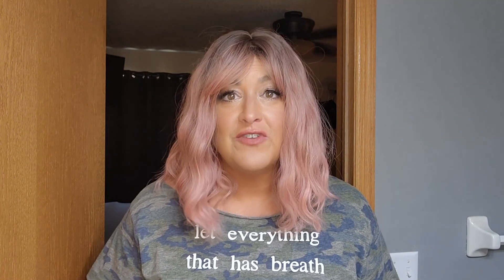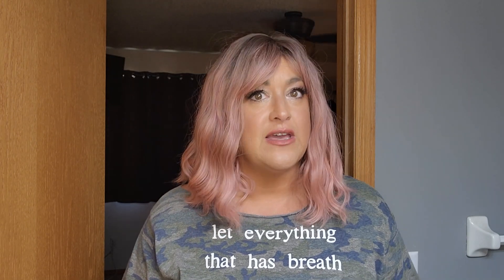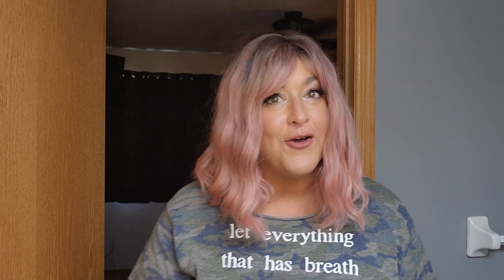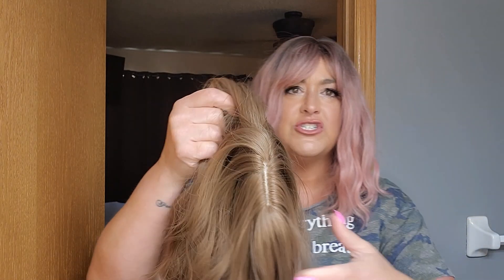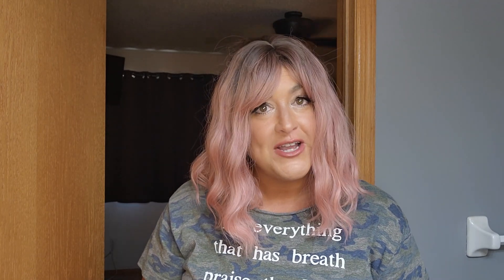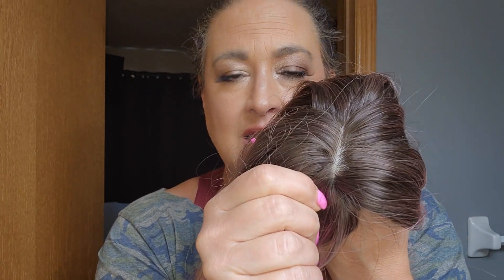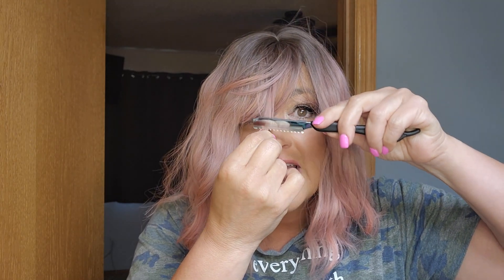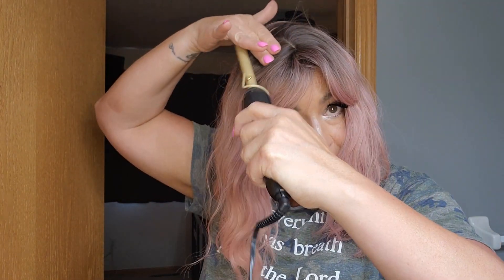3 BUDGET FRIENDLY WIGS | Lemonwigs wavy bobs with bangs | Pink, Light Brown, Copper | HONEST review!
Ombre Pink Wig
Brown Wig
Bronze/Copper Wig
Razor Cutter